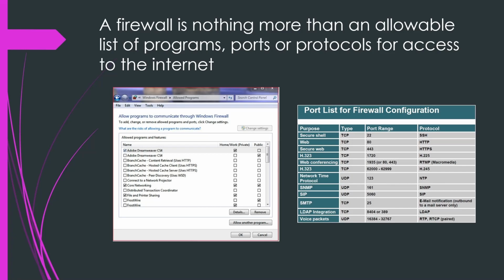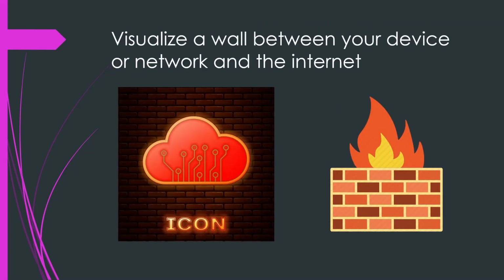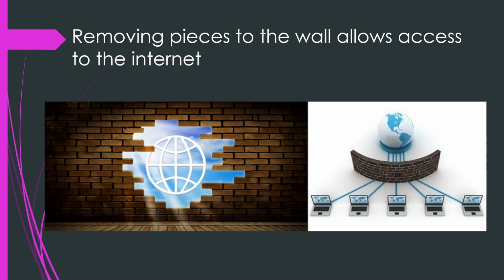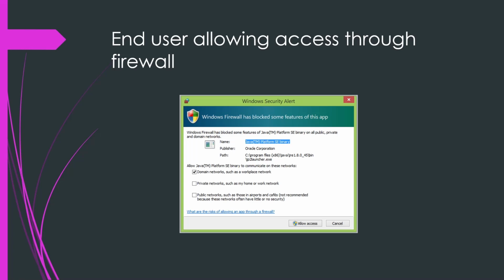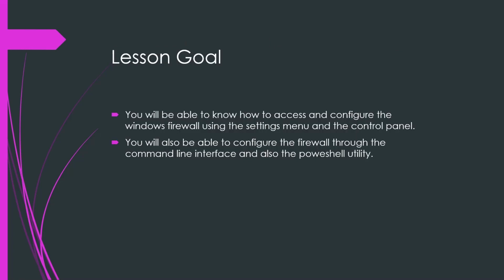Windows Firewall Pt1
Introduction to firewalls.